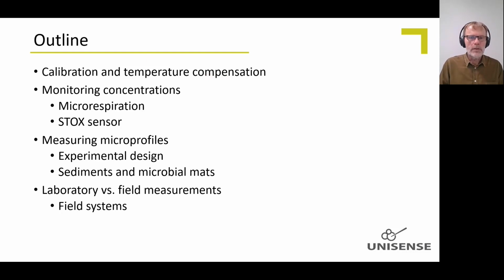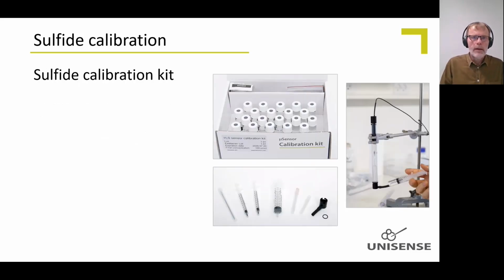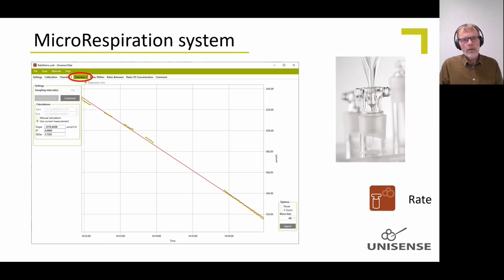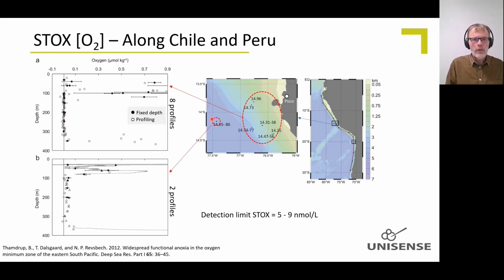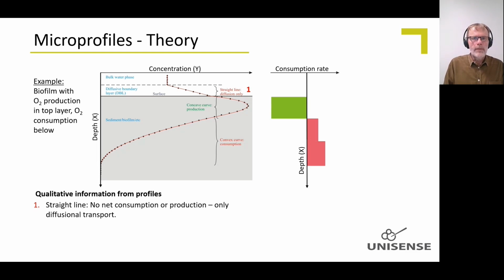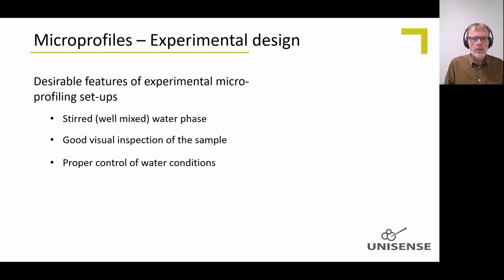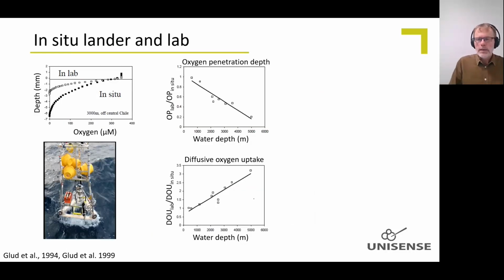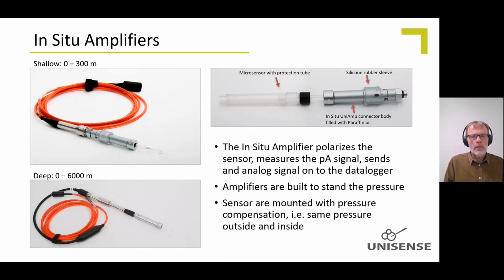How to Use Microsensors in Biogeochemistry and Microbial Ecology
In this lecture by Dr. Tage Dalsgaard, Application Scientist at Unisense, we discuss how you can use microsensors in biogeochemistry and microbial ecology. This includes what you need to consider when you make a microprofiling setup for measuring in e.g. sediments or microbial mats, the importance of steady state, and laboratory vs. in situ measurements.

We also show you how you can use Unisense sensors for water column measurements and discuss the general use of microsensors incl. calibration and temperature compensation. The lecture contains published examples of how researchers have used the sensors and a discussion of the measurements they made.